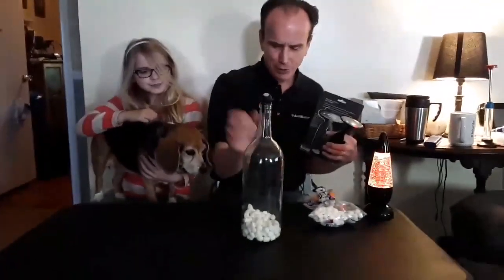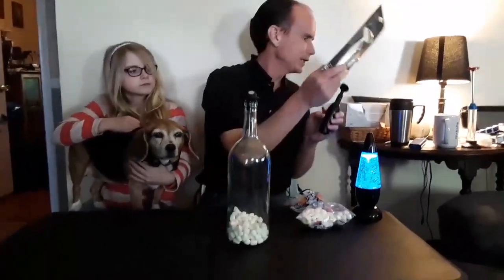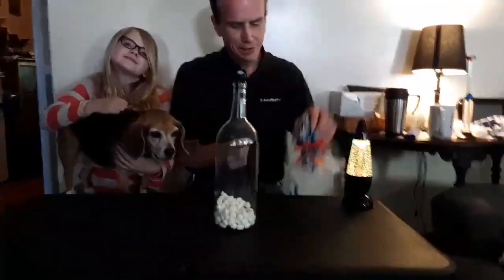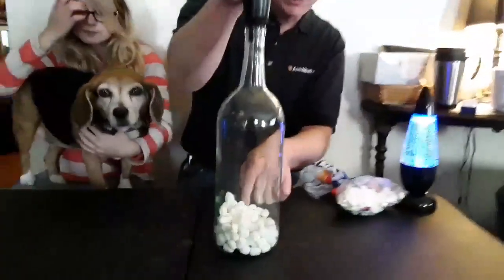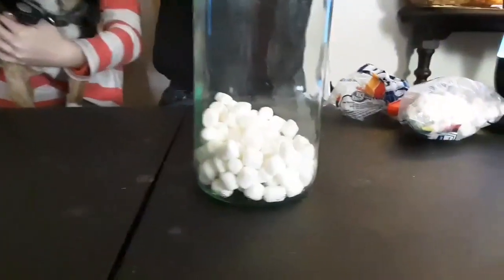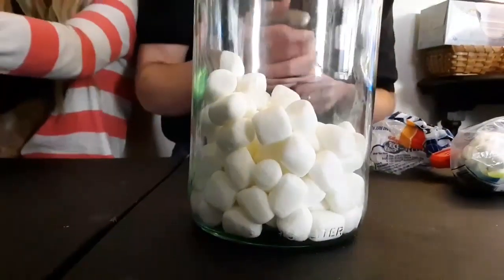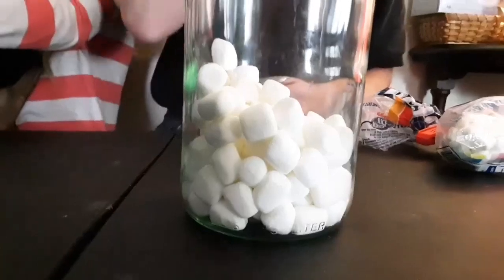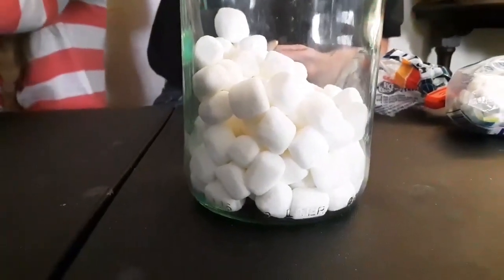EXPERIMENT | What happens when you put marshmallows in a pressure chamber?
This experiment requires:
- wine bottle
- wine saver pump
- miniature marshmallows
To start, place miniature marshmallows into the bottle to about a third or a quarter full. Place wine saver valve over the bottle opening, then start pumping.
Keep a close eye on the marshmallows.
As you pump, think to yourself 'am I pumping air into the bottle or pumping air out of the bottle?'
If you guessed I was pumping air out, you would be correct. As I pump air out of the bottle, the air pressure in the bottle is lowered. Inside of the miniature marshmallows are pockets of air, which expand in response to the lowering of air pressure inside of the bottle. This causes the marshmallows to expand or grow. As the valve is pushed to allow outside air back into the bottle, the air pressure equalizes inside and outside of the bottom, so the marshmallows shrink back to normal size.